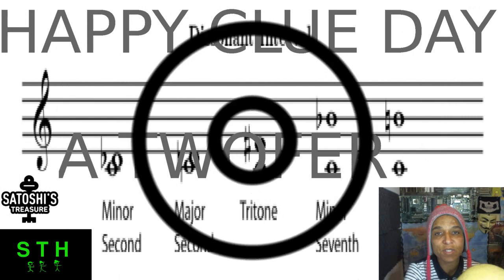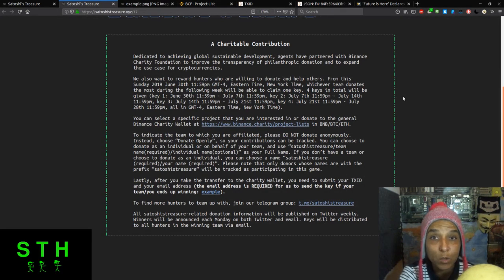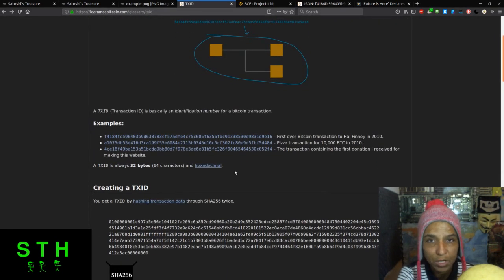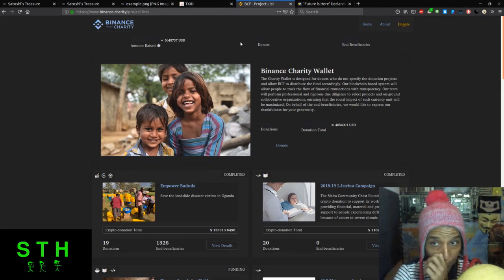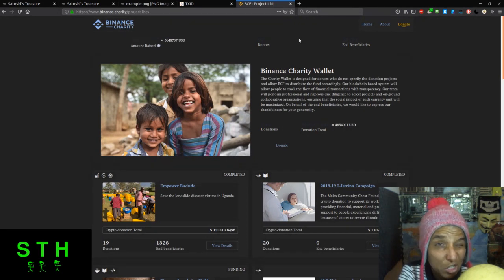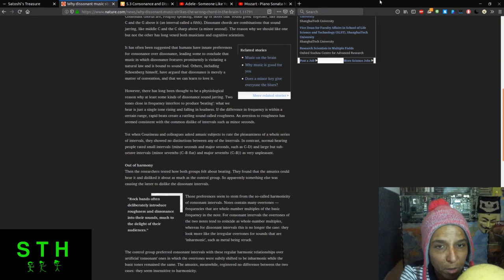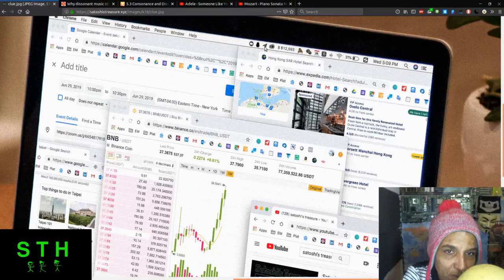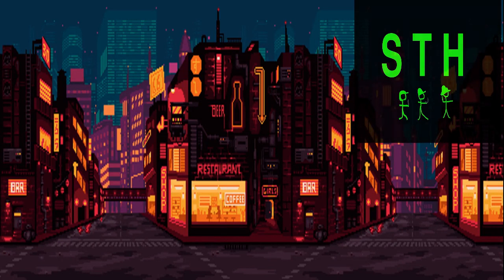EP 28- Happy Clue Day June 26th- A Twofer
A Twofer as two clues drop for a total of five keys and bit of regression in one  as it is another marketing key on behalf of the game makers and a key which requires a lot of sleuthing to some tunes.

The Philanthropic Key

Official

satoshistreasure.xyz

Armchair Adventures

Thors Hammer

Elementary Voice

BlockTV News

Bek

Other Teams

Public Group

Enigma0

Keybase:hirojashibe

The Show

Music

Rafael Krux-Intro